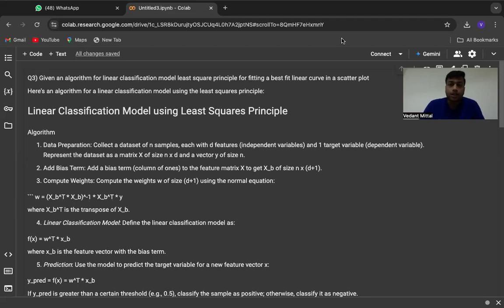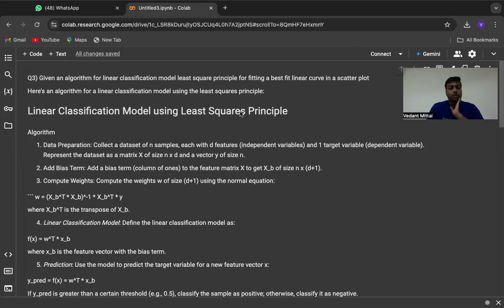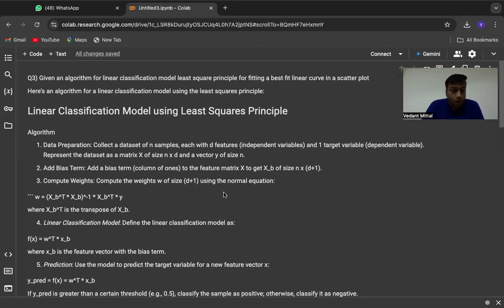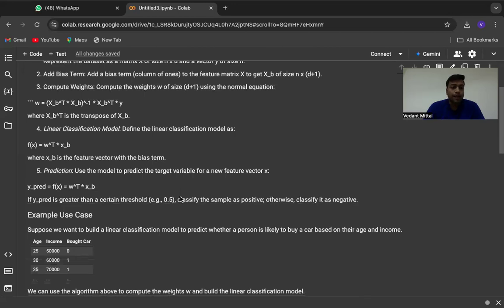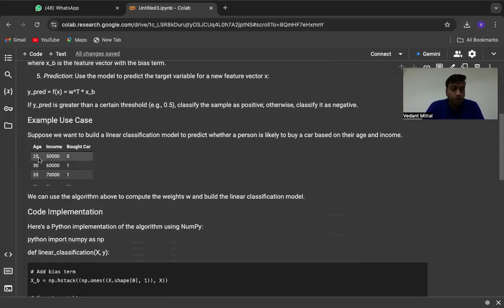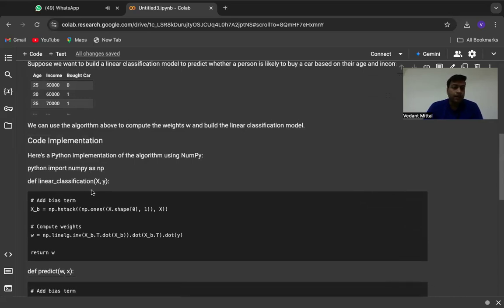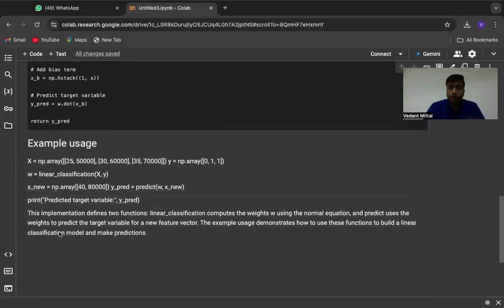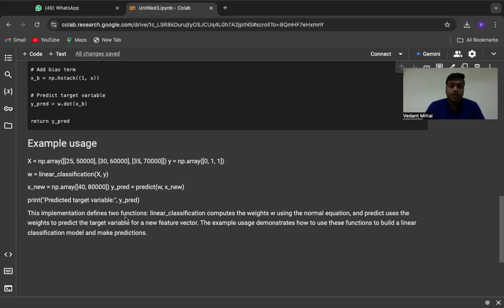Question 3 - Linear Classification Model (Least Square Principle)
Given an algorithm for linear classification model least square principle for fitting a best fit linear curve in a scatter plot